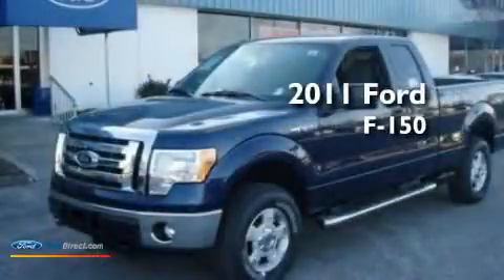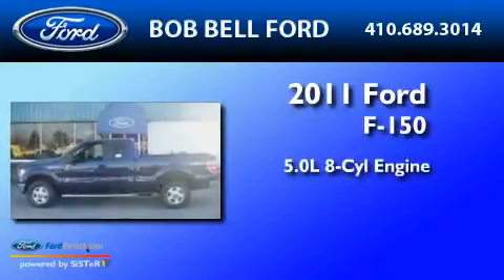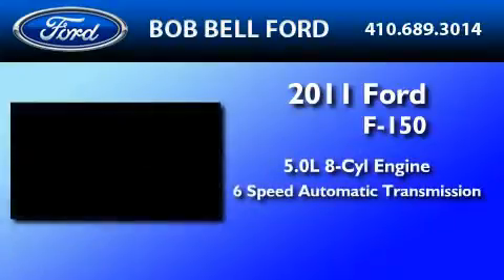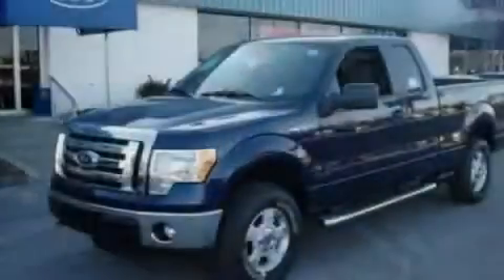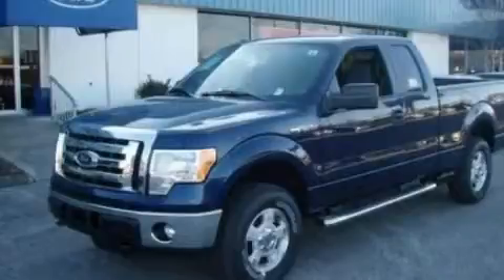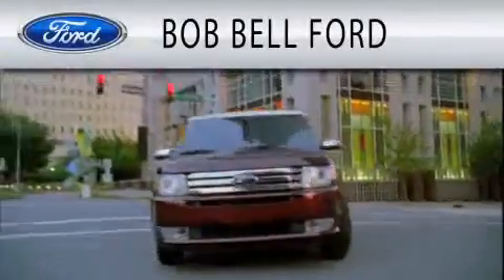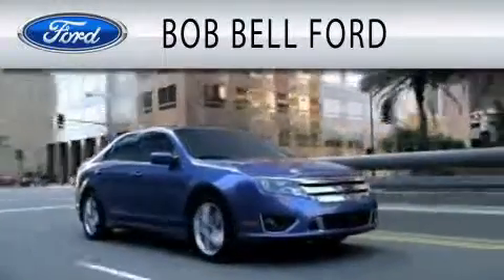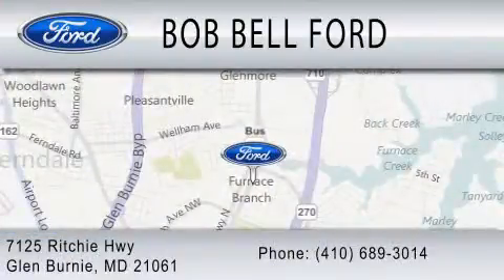2011 FORD F-150 Glen Burnie MD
Year : 2011

 Make : FORD

 Model : F-150

 Engine : 5.0L V8

 7125 Ritchie Hwy